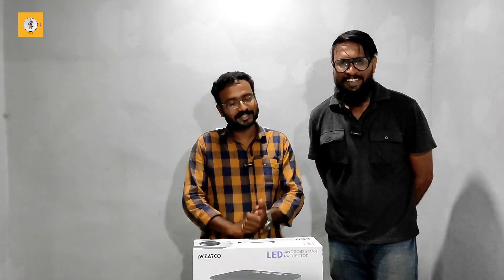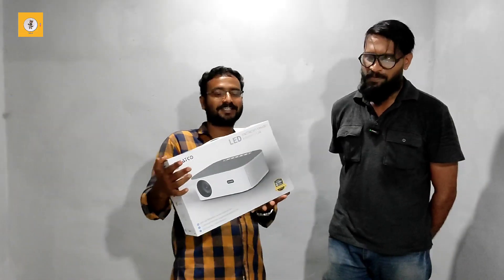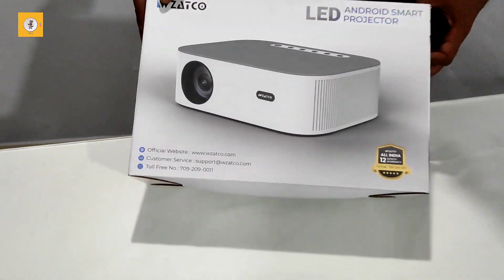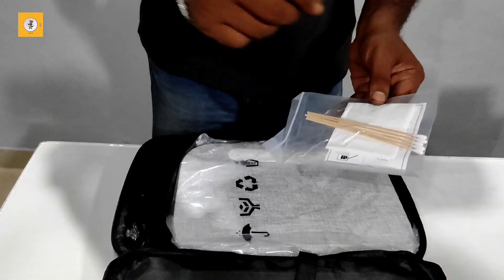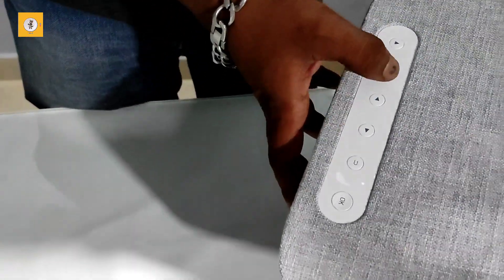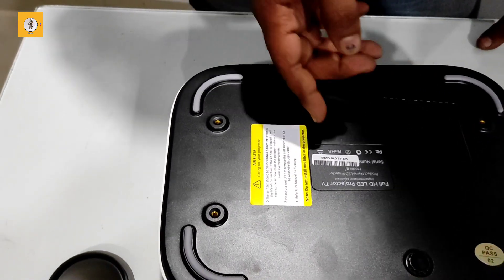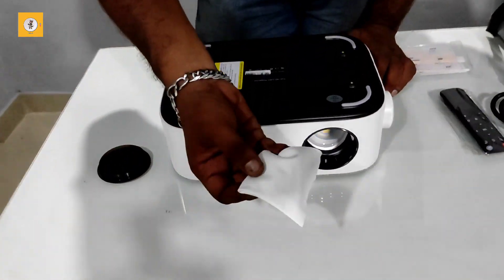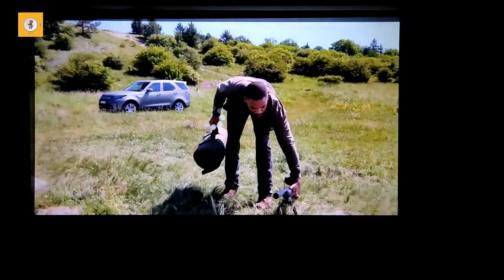wzatco alpha 1 projector || unboxing and review || projector for home theatre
if you want a budget home theatre  contact VRS infosystems

 നിങ്ങൾ കുറഞ്ഞ ചെലവിൽ ഒരു ഹോം തിയേറ്റർ ചെയ്യാൻ ആഗ്രഹിക്കുന്നുണ്ട് എങ്കിൽ  വിളിക്കു

VRS info systems

tech fun cook channel